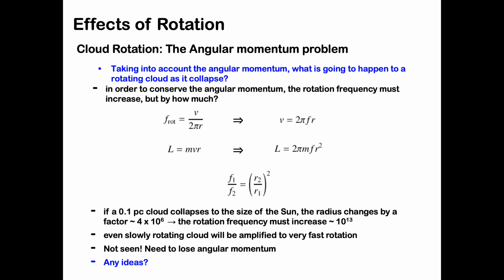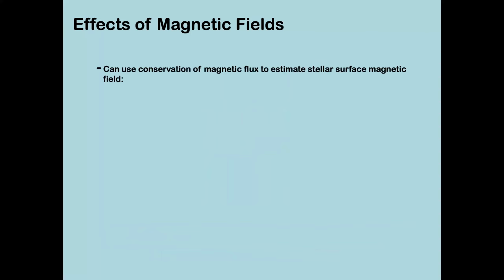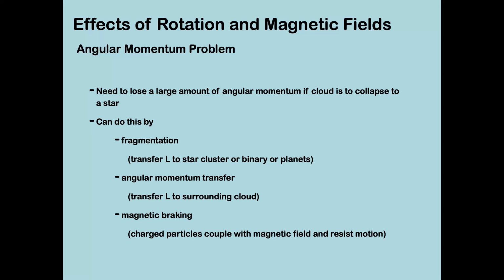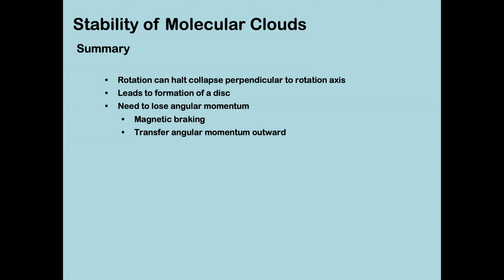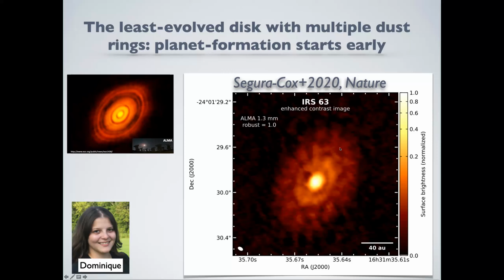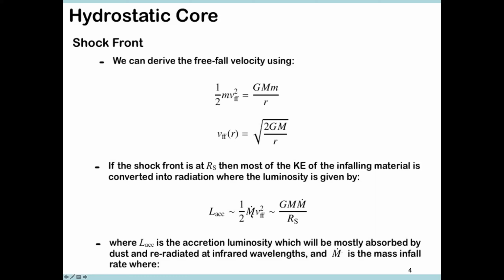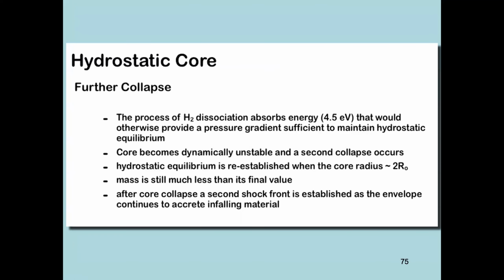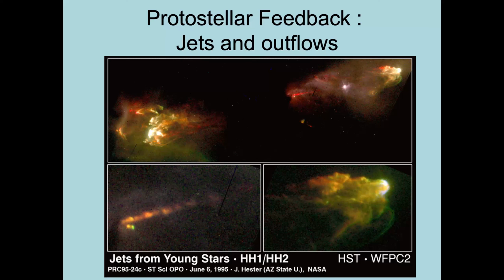The Interstellar Medium (2020) - Part 6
This lecture is part of a series entitled "The Interstellar Medium", which took place from 30 November to 02 December 2020 (online).
This series was organised by the Italian node of the European ALMA Regional Centre network (INAF-Istituto di Radioastronomia) in collaboration with the INAF-Osservatorio di Astrofisica e Scienza dello Spazio Bologna (INAF-OAS) and the Department of Physics and Astronomy (DIFA) of the University of Bologna.

Full programme:

Monday, 30 November 2020
- "The ISM: from clouds to star-forming regions" (parts 1 and 2) by Prof. Cecilia Ceccarelli

Tuesday, 1 December 2020
- "Radiative transfer: principles and codes" (parts 3 and 4) by Prof. Cecilia Ceccarelli
- "Star formation" (part 5 and 6) by Prof. Paola Caselli

Wednesday, 2 December 2020
- "Planet Formation" (Part 7 and 8) by Prof. Paola Caselli
- "Extra-galactic interstellar medium" (part 9) by Dr Roberto Decarli

Notes:
- Prof. Cecilia Ceccarelli (Univ. Grenoble Alpes, Grenoble, France )
- Prof. Paola Caselli (Max Planck-Institut fuer exraterrestrische Physik, Garching, Germany)
- Dr Roberto Decarli (INAF - OAS - Bologna)